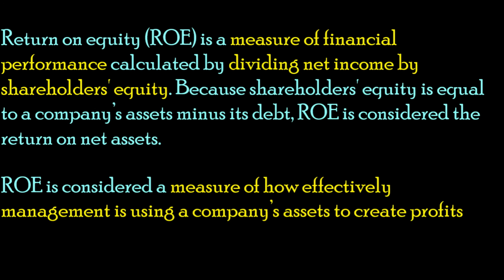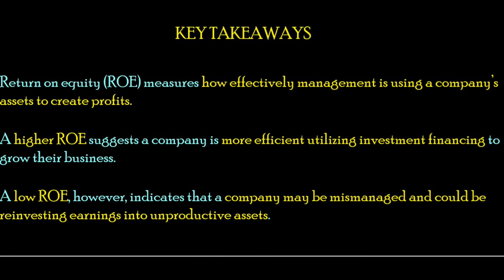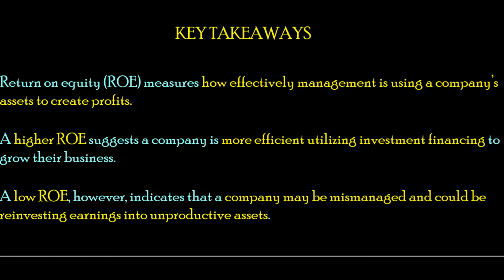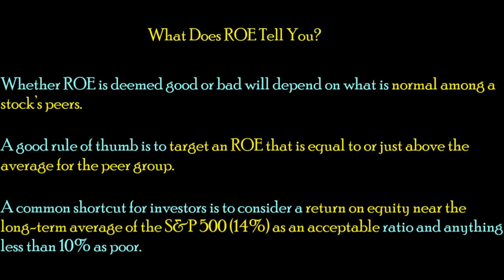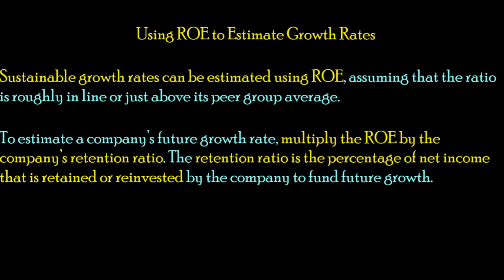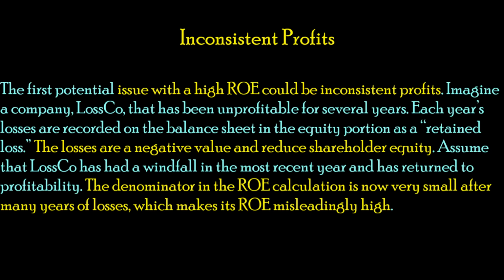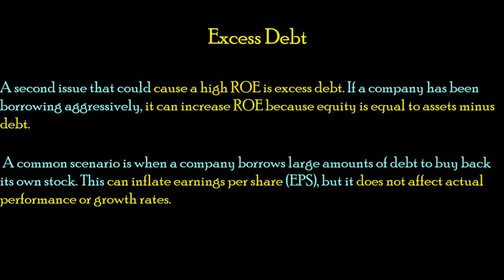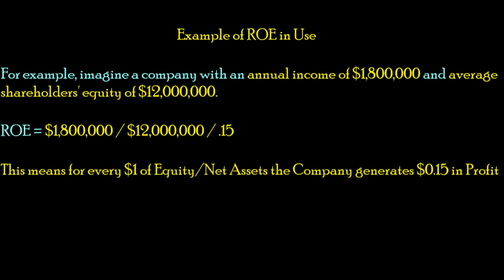Financial Ratios in Depth Meaning: ROE/Return On Equity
I go into depth on the Financial Ratio Price to Book Ratio

It will really help out my new channel and give me inspiration to create more content like this.

MY FAVORITE PERSONAL FINANCE BOOKS/ SELF HELP BOOKS:

#1- Rich Dad Poor Dad

#2-The Compound Effect Darren Hardy

#3-Retire Young Retire Rich

#4- The 4-Hour Work Week: Escape 9-5